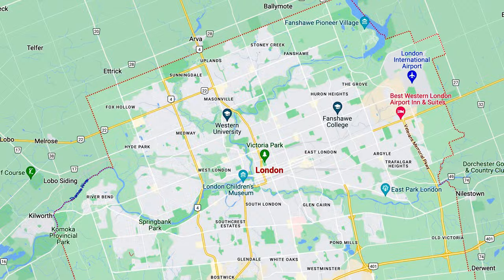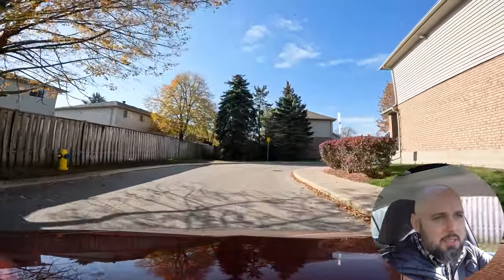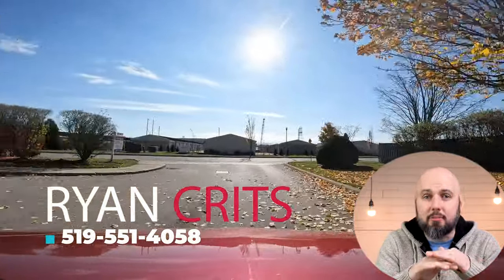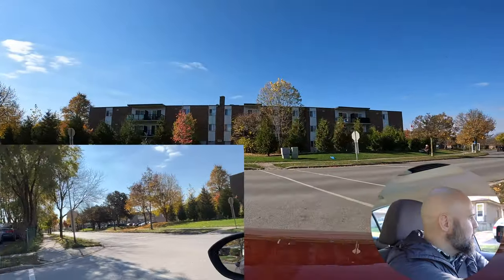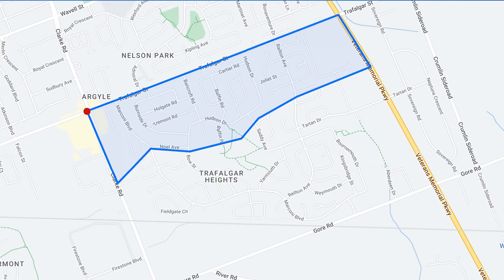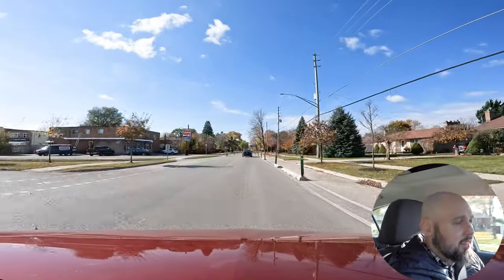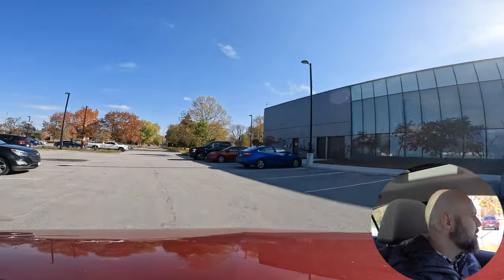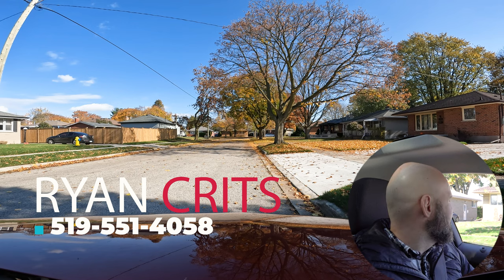London Ontario Vlog Tour - Argyle Region (East London)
This video is a vlog tour of the Argyle Area in London Ontario Canada. This area in East London is often attractive to out-of-towners because of it's affordable price; this video will so you the good areas and the bad areas of Argyle in East London Ontario. Enjoy the Vlog!

CHAPTERS:
00:00 - TRAFALGAR HEIGHTS
10:50 - NELSON PARK
15:55 - EAST LIONS AREA/POTTERSBURG

We have so many people contacting us who are moving here to London, Ontario, Canada and we ABSOLUTELY love it! Honestly if you are moving or relocating here to London or surrounding area, we can make that transition so much easier on you!!

Ryan Crits
Sales Representative
Royal LePage Binder Real Esate - 649

London
London, Ontario